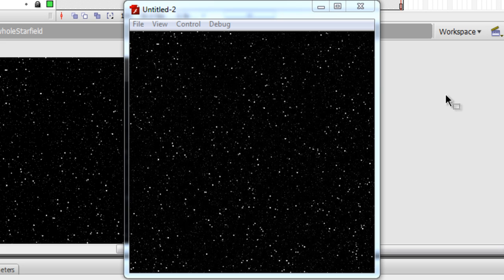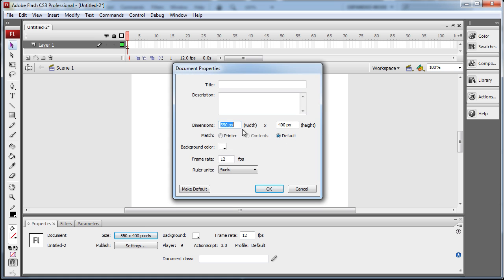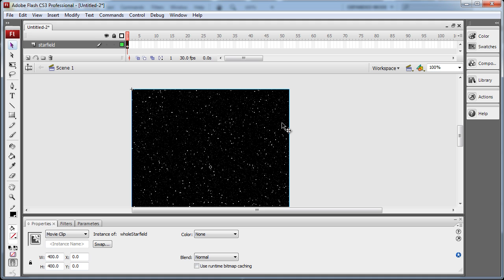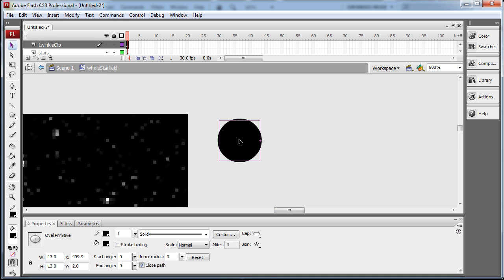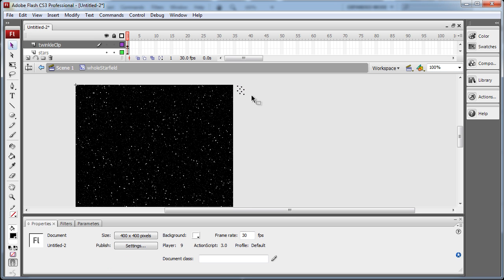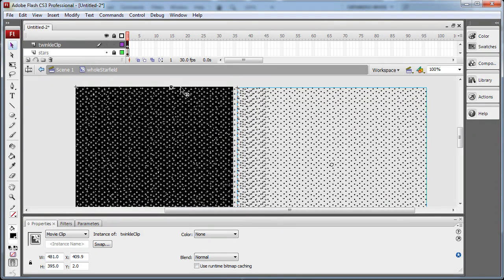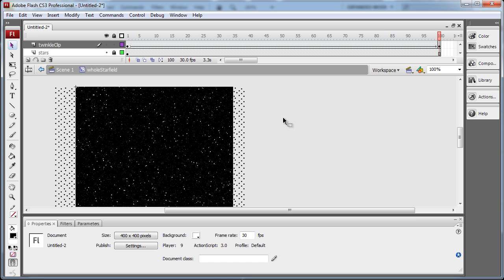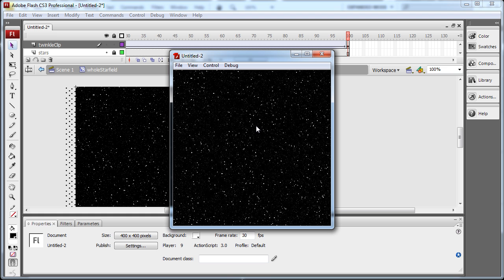Flash Tutorial Twinkling Animated Starfield Give Life to Star Shine Scene Easily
Learn how to animate twinkling starfield in Flash.